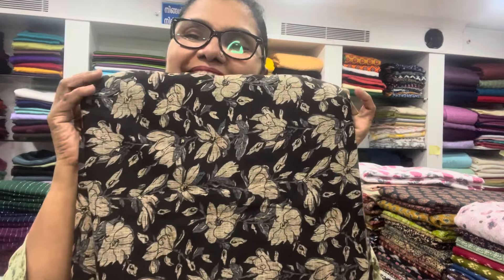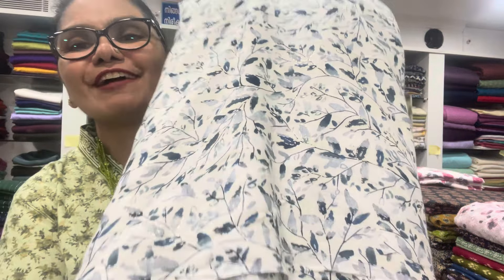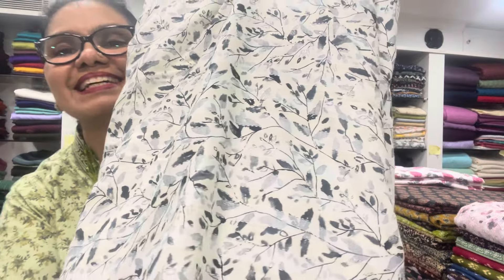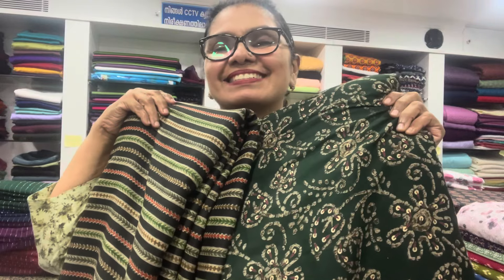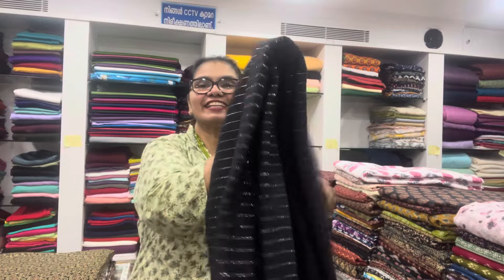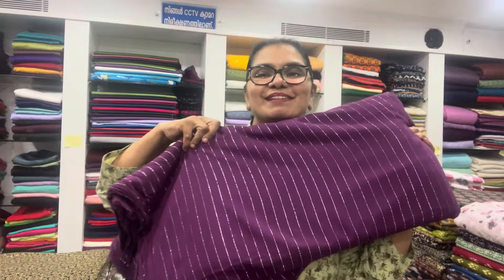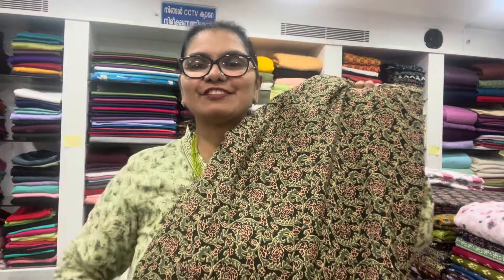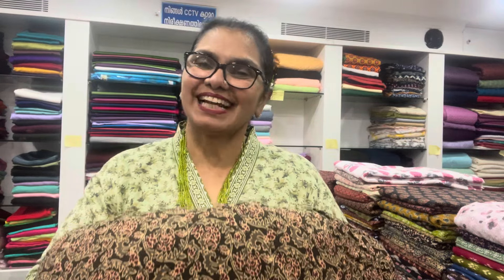എല്ലാവരും ചോദിക്കുന്ന റയോൺ മെറ്റീരിയൽസ് കാണാം DEARS❤️🥰 | MUMMY‘N’ME KODAKARA| whatsapp no:7306107945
Hello Dears❤️🥰

.                         MUMMY ‘N’ ME SOPHIE'S DESIGNER WORLD എന്ന നമ്മുടെ SHOP  KODAKARA എന്ന സ്ഥലത്താണ്. Chakakudy  ക്കും Thrissur നും ഇടയ്ക്കാണ് Kodakara എന്ന സ്ഥലം. കൊടകരയിൽ നിന്നും വെള്ളിക്കുളങ്ങരക്ക്‌ തിരിയുന്ന വഴിയിലാണ്  city centre എന്ന shoping complex ഉള്ളത്. അവിടെയാണ് നമ്മുടെ Mummy ‘n’ me ഉള്ളത്.  സാധാരണക്കാർക്ക് afford ചെയ്യാൻ പറ്റുന്ന വിലയിലുള്ള running മെറ്റീരിയൽസിന്റെ( മുറിച്ചു വാങ്ങുന്ന തുണികൾ) നല്ലൊരു collection നമ്മുടെ ഷോപ്പിലുണ്ട്.  ഈ വഴി പോകുമ്പോൾ നേരിട്ട് വരാൻ പറ്റുന്നവർ വരിക. വരാൻ പറ്റാത്തവർക്കു courier വഴി അയച്ചു തരുന്നതാണ്.

ഓർഡർ തരേണ്ട വിധം:
.          o          മെറ്റീരിയൽസിന്റെ ഫോട്ടോ സ്ക്രീൻഷോട്ടെടുത്തിട്ട് whatsapp ചെയ്തിട്ട് എത്ര മീറ്റർ വേണമെന്ന് മാത്രം ടൈപ് ചെയ്യുക. എനിക്ക് പറ്റുന്ന സ്പീഡിൽ ഞാൻ reply തരാൻ ശ്രമിക്കുന്നതാണ്. ദയവായി ഫോണിൽ വിളിക്കല്ലേ dears. നല്ല തിരക്കിനിടക്ക് phone അറ്റൻഡ് ചെയ്യാൻ പറ്റാത്തതുകൊണ്ടാണ്.  പൈസ  G  pay ചെയ്താലുടൻ തന്നെ മെറ്റീരിയൽസ് courier ചെയ്യുന്നതാണ്.  3 or 4 days നുള്ളിൽ മെറ്റീരിയൽസ് നിങ്ങൾക്ക് ലഭിക്കുന്നതാണ്.  ദയവായി എല്ലാവരും സഹകരിക്കുക ❤️.
മെറ്റീരിയൽസ് ഓർഡർ ചെയ്യേണ്ട No: 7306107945
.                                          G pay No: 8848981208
.                                                     Thankyou❤️❤️